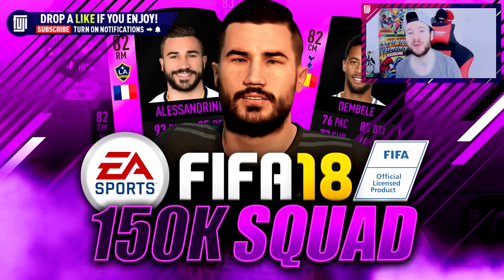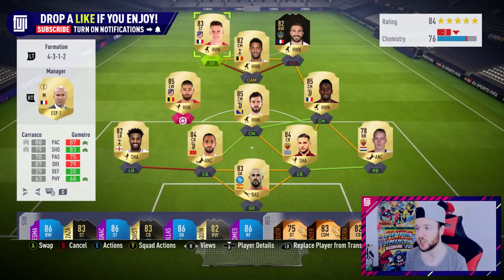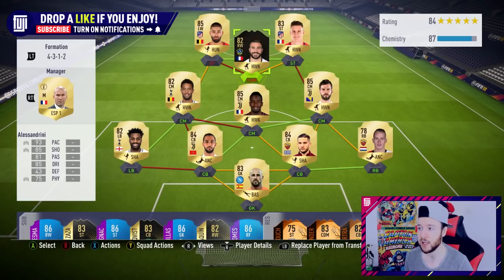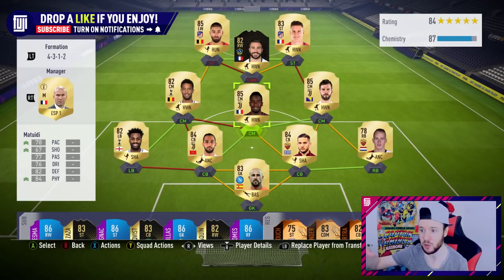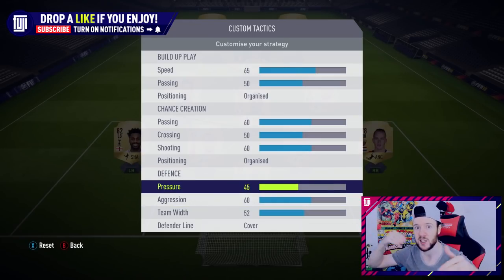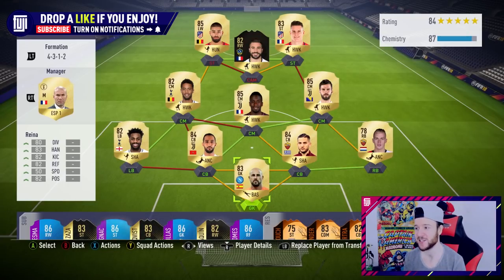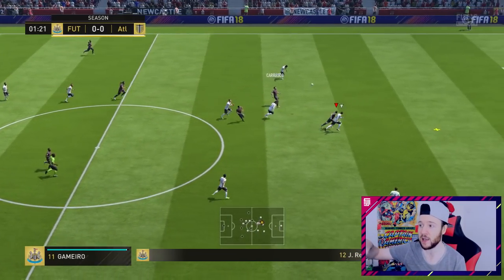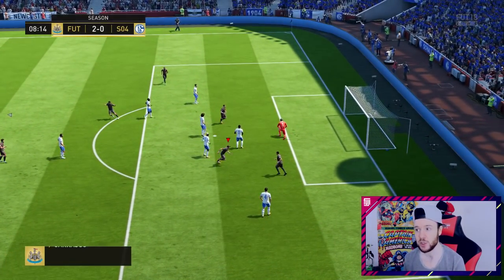150K FAST FIRE SQUAD BUILDER!!! FT. THE KING! - FIFA 18 Ultimate Team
150K FAST FIRE SQUAD BUILDER!!! FT. THE KING! - FIFA 18 Ultimate Team
ENJOY MORE FIFA 18 VIDEOS BELOW!!!